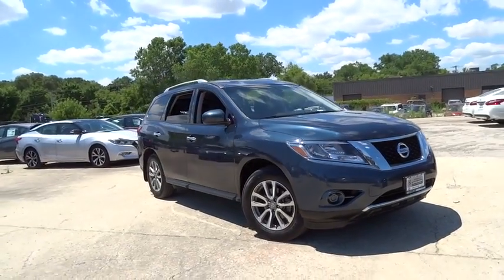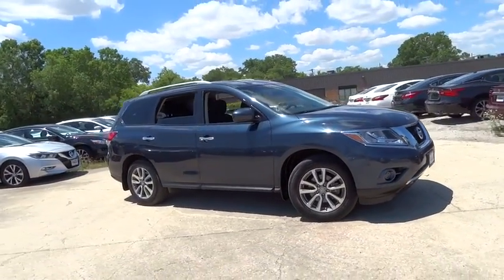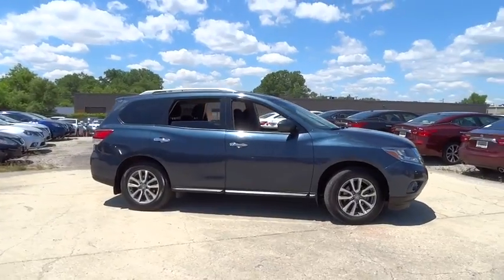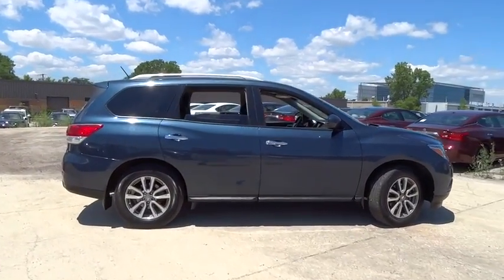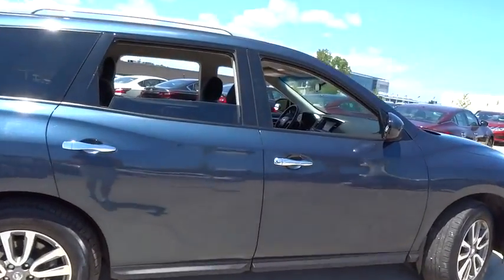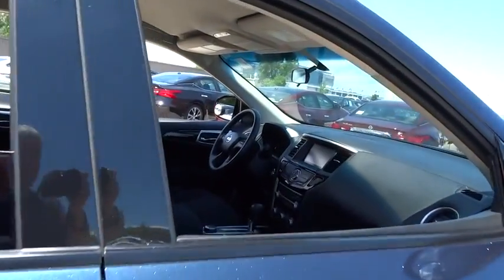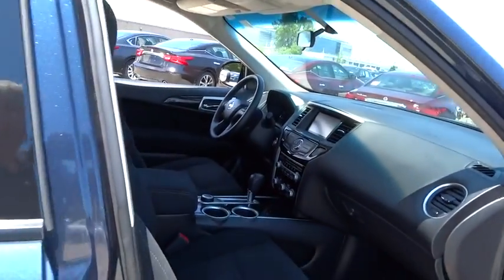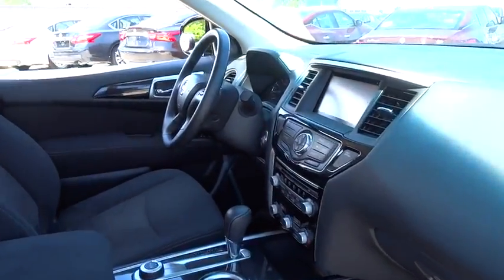2013 Nissan Pathfinder Skokie, Highland Park, Glenview, Chicago, Park Ridge, IL 24664A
2013 Nissan Pathfinder

Star Nissan
5757 W Touhy Ave

4WD. The Star Nissan EDGE! What are you waiting for?! brbrThis fantastic 2013 Nissan Pathfinder is the rare family vehicle you are trying to find. It's the ultimate combination of high performance and luxury. It is nicely equipped with features such as 4WD, 18 Alloy Wheels, 3rd row seats: bench, 4-Wheel Disc Brakes, 5.577 Axle Ratio, 6 Speakers, ABS brakes, Air Conditioning, AM/FM radio, Automatic temperature control, Brake assist, Bumpers: body-color, CD player, Cloth Seat Trim, Driver door bin, Driver vanity mirror, Dual front impact airbags, Dual front side impact airbags, Electronic Stability Control, Four wheel independent suspension, Front anti-roll bar, Front Bucket Seats, Front Center Armrest w/Storage, Front dual zone A/C, Front reading lights, Illuminated entry, Low tire pressure warning, MP3 decoder, Occupant sensing airbag, Outside temperature display, Overhead airbag, Overhead console, Panic alarm, Passenger door bin, Passenger vanity mirror, Power door mirrors, Power steering, Power windows, Radio: AM/FM/MP3/6-CD Audio System w/6-Speakers, Rear air conditioning, Rear anti-roll bar, Rear reading lights, Rear seat center armrest, Rear window defroster, Rear window wiper, Reclining 3rd row seat, Remote keyless entry, Security system, Speed control, Speed-sensing steering, Split folding rear seat, Spoiler, Steering wheel mounted audio controls, Tachometer, Telescoping steering wheel, Tilt steering wheel, Traction control, Trip computer, Variably intermittent wipers, and Voltmeter.